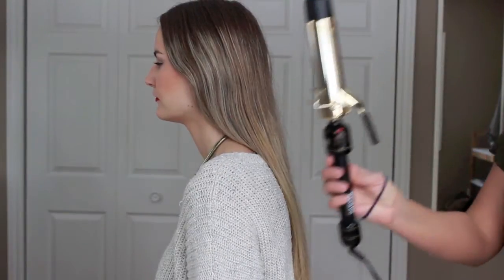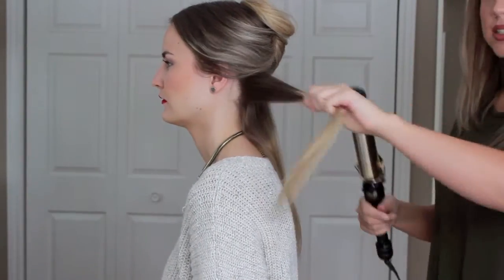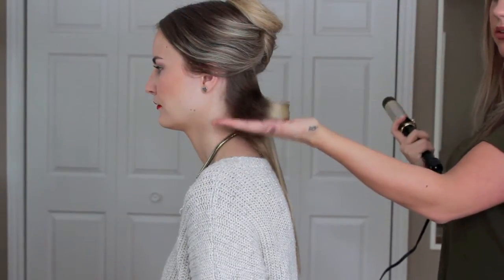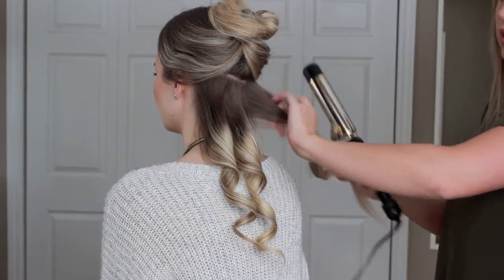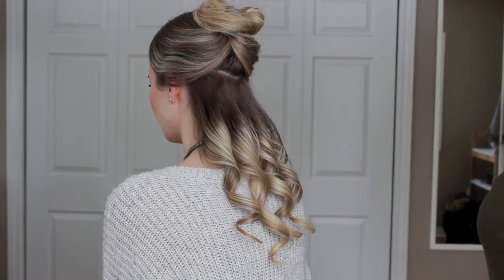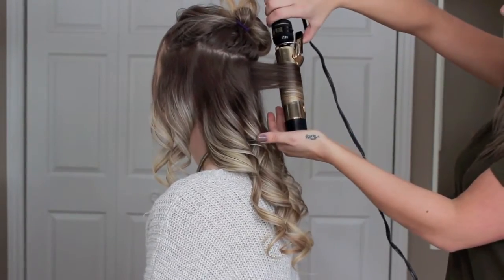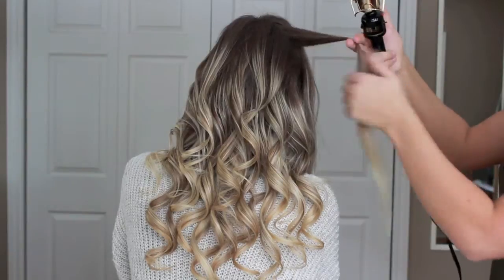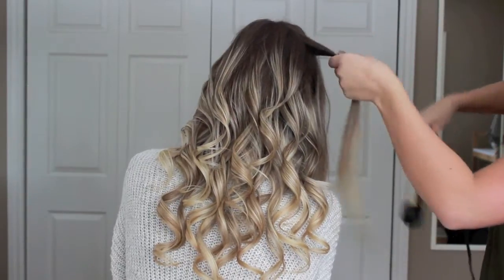Old Hollywood Waves || 1950's Inspired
Model: Erica Stewart (bff xo)